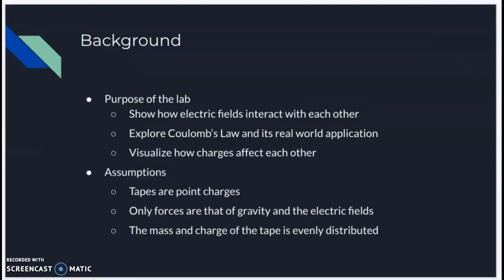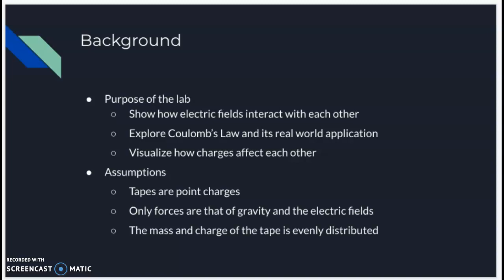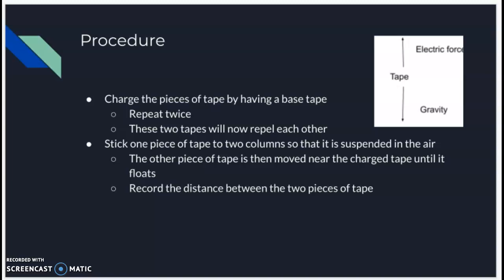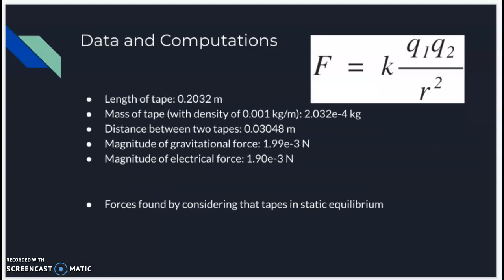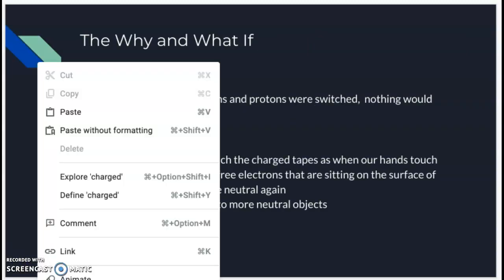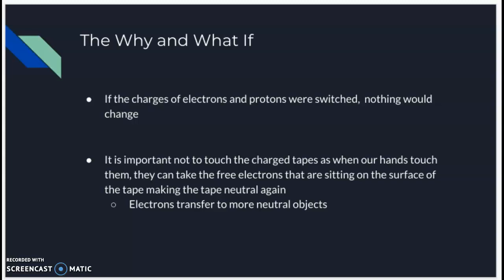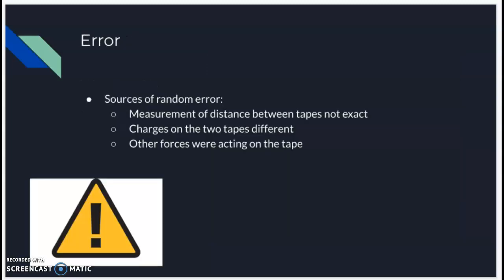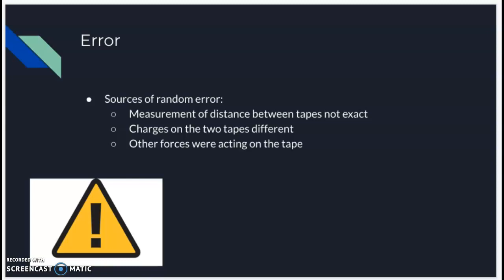Physics 2212 Lab #1